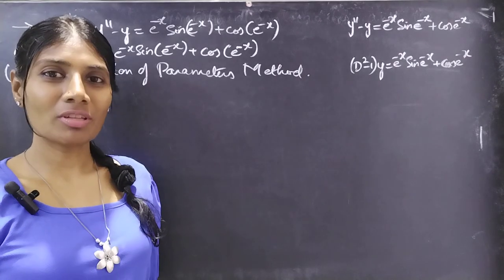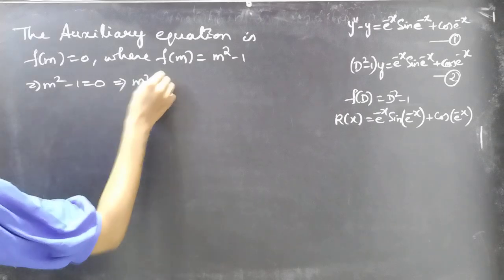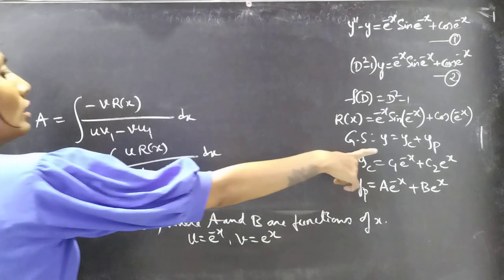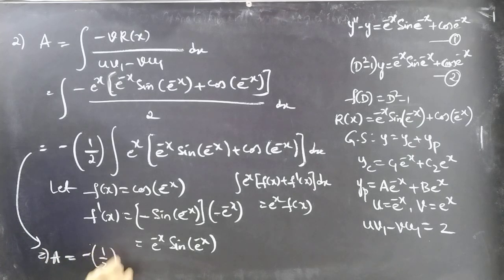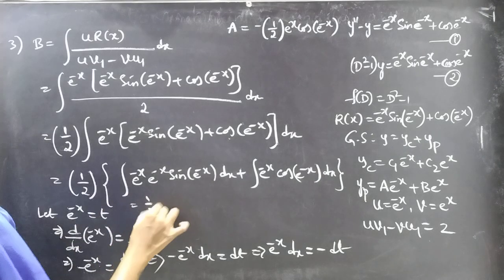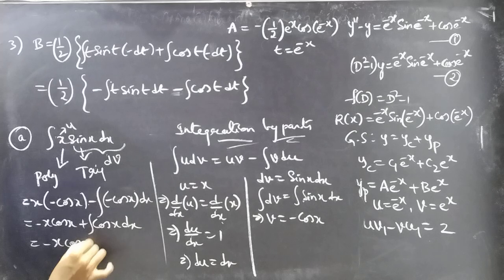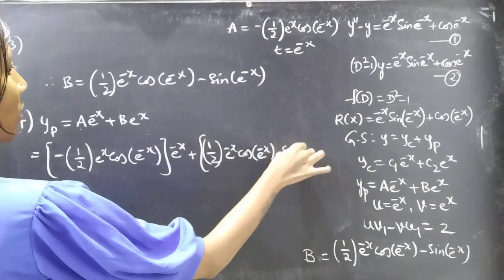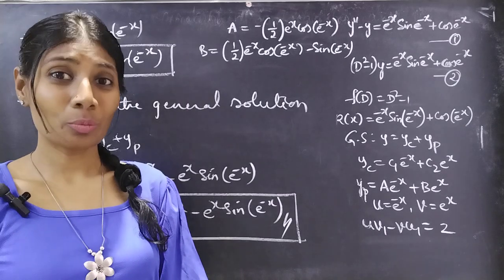y"-y=e^(-x)sin(e^-x)+cos(e^-x), (D^2-1)y=e^(-x)sin(e^-x)+cos(e^-x) Part3 Variation ofparameters k36